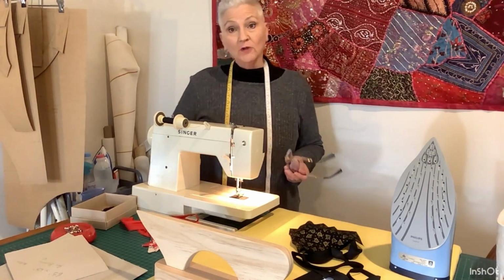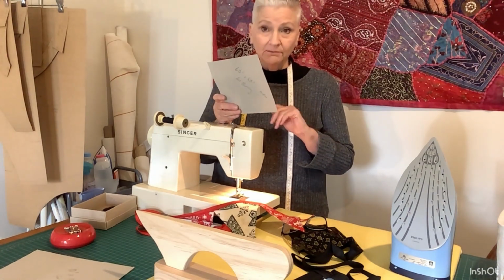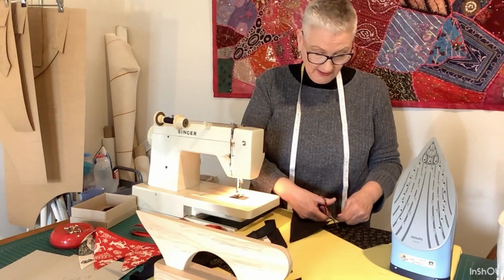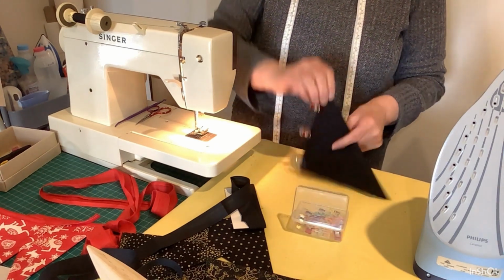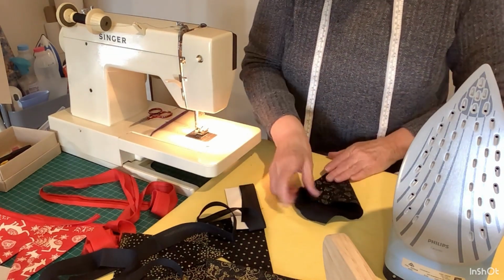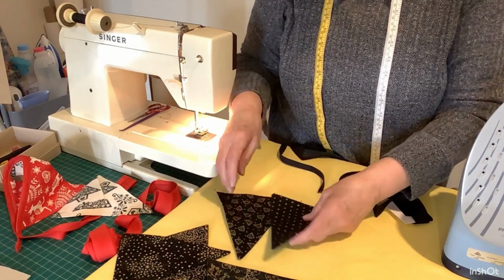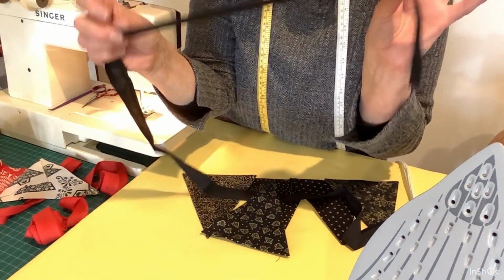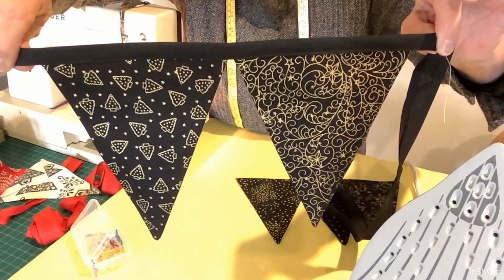Sewing bunting with only one seam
How to make/sew bunting, only one seam required